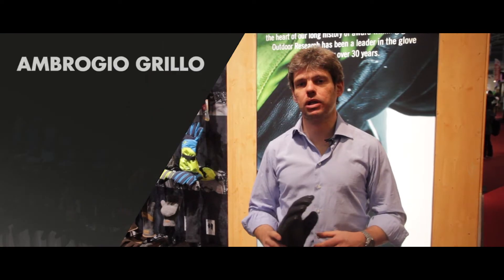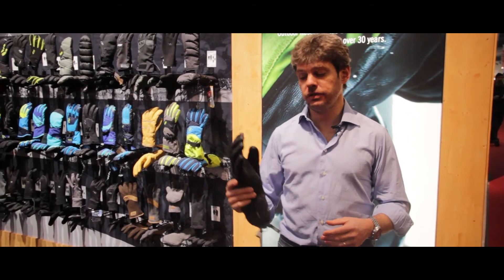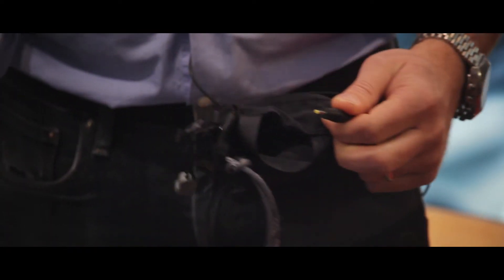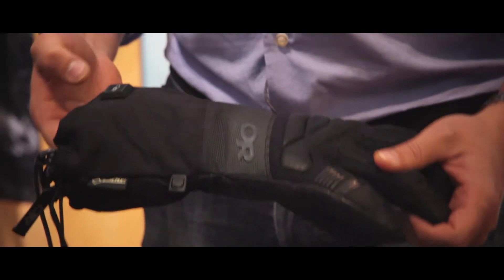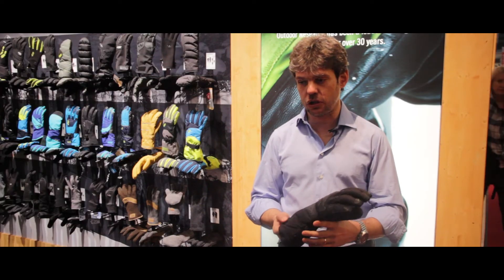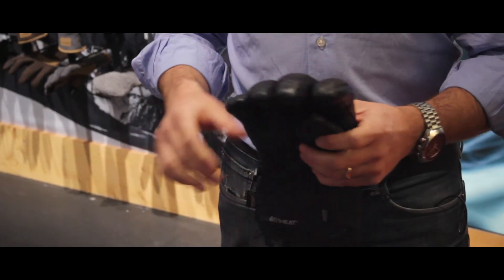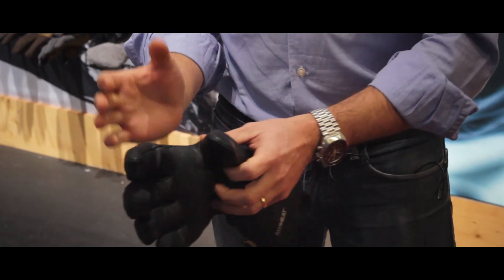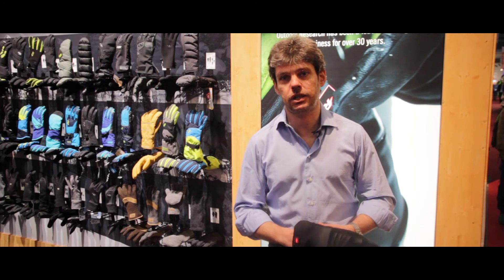Outdoor Research Lucent Heated Gloves at ISPO 2017 - Winter 2017.18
ISPO 2017, Ambrogio Grillo (Sales Manger) presents Lucent Heated Gloves by Outdoor Research.